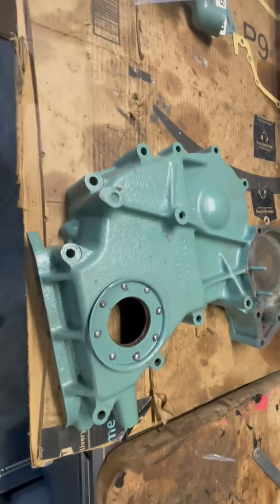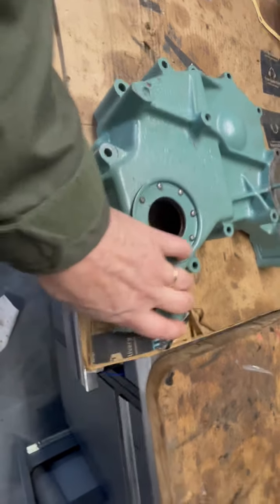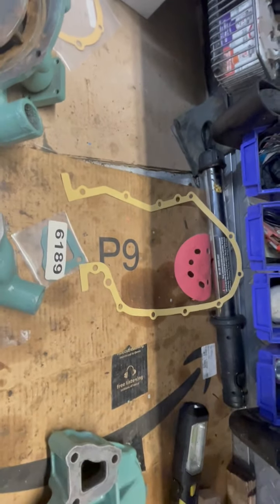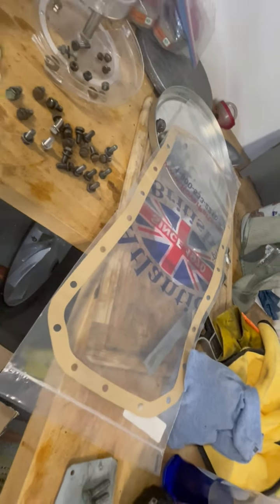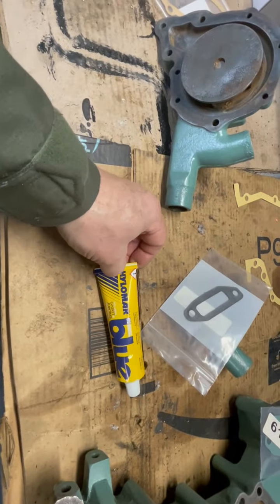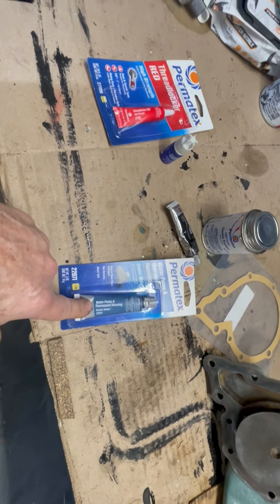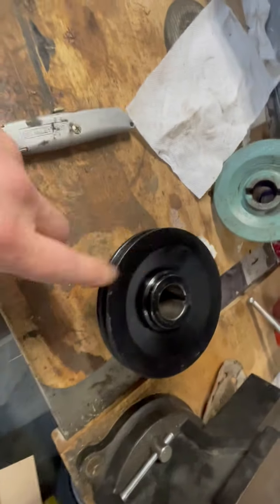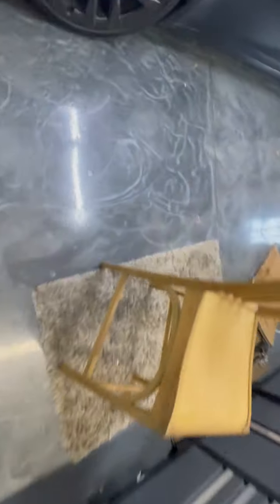Seal installed in timing case